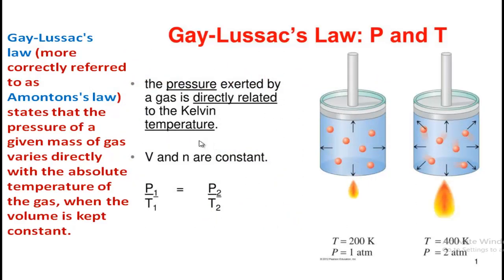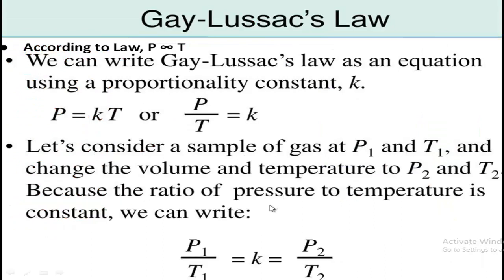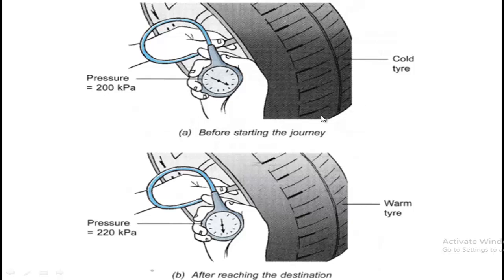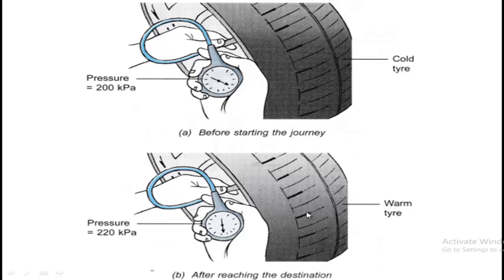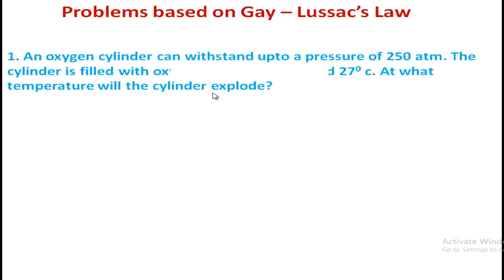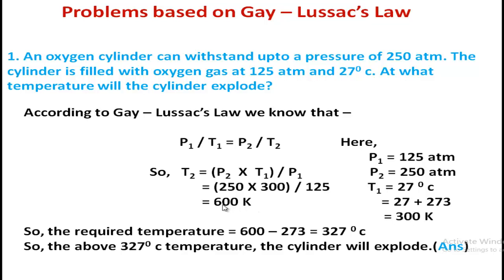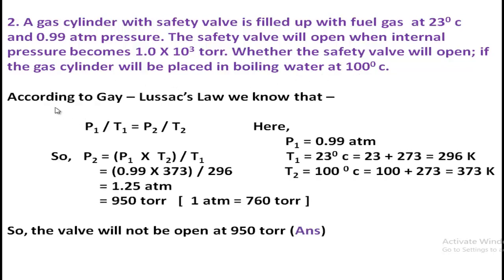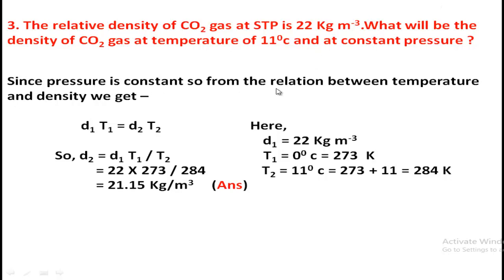STD - XI, Subject - Chemistry - II, Chapter - 1, Lecture - 3( Gay - Lussac's Law)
Farhana Zifrin Lipa, Lecturer (Chemistry), SQUARE High School & College, Pabna.